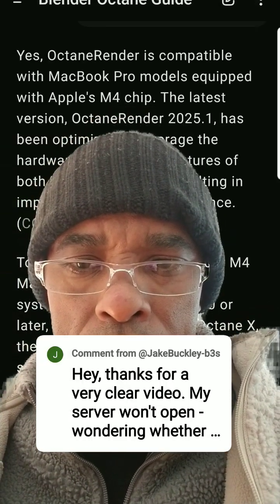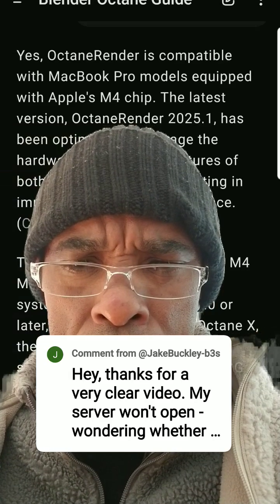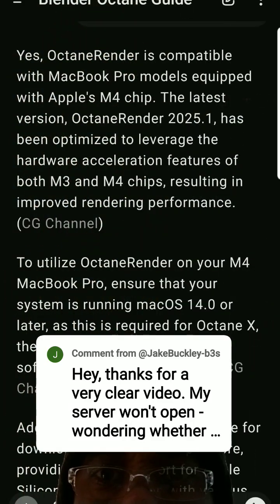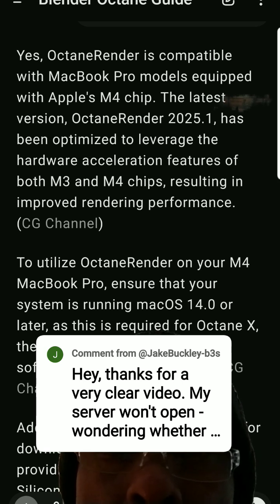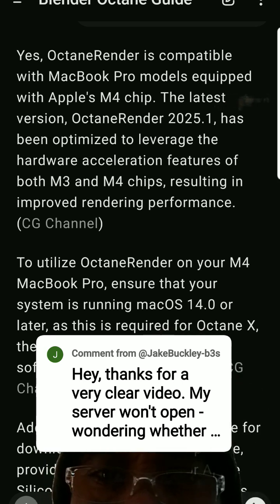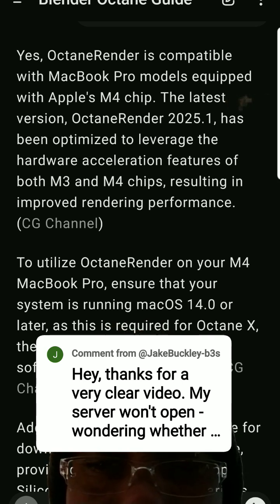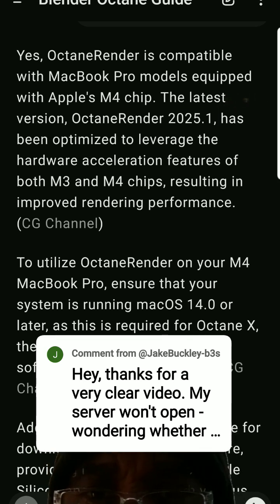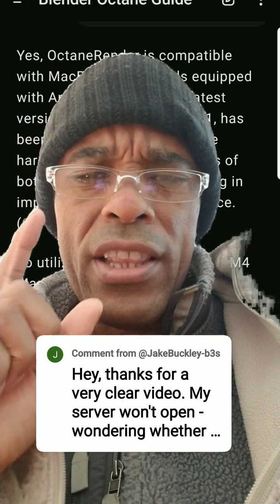Does Octane work on MacBook with M4 chip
🔴🔴 FREE 7 Day Trial Blender Octane Skool 🔴🔴
Fast track you're learning in our premium community.

🔴300 Free Frames of Rendering on OTOY's Super Fast Render Network